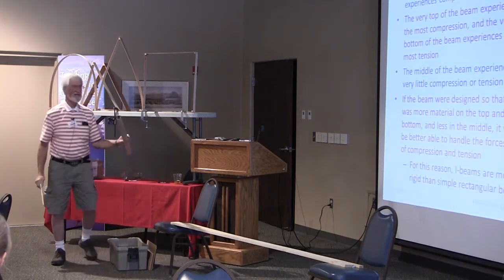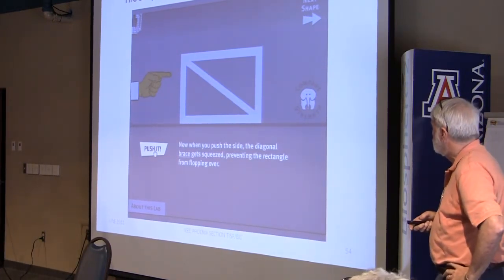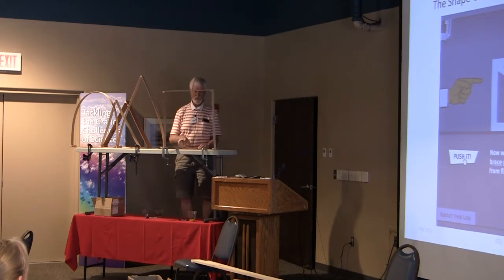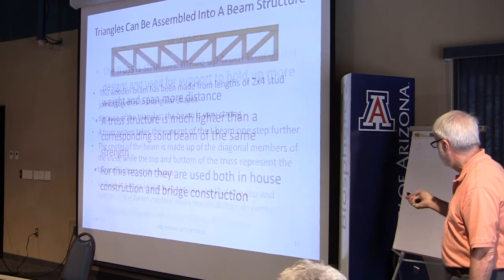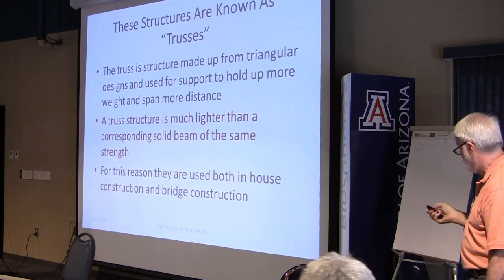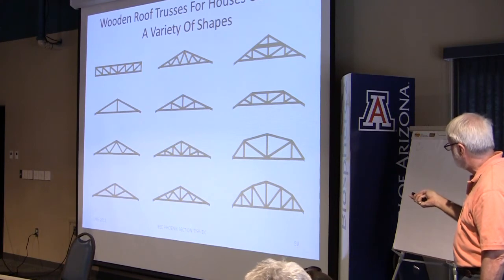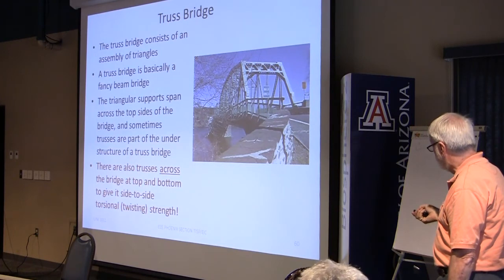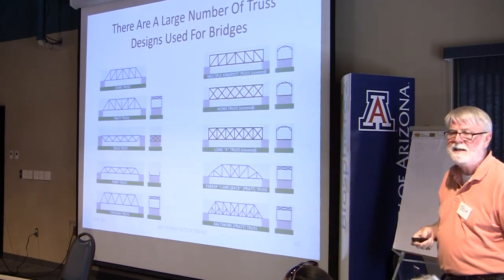TISP Biosphere Tom Innes Bridges(2/3)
TISP Biosphere Tom Innes Bridges